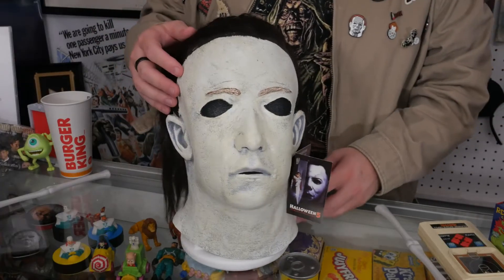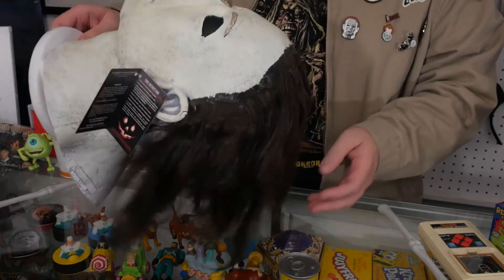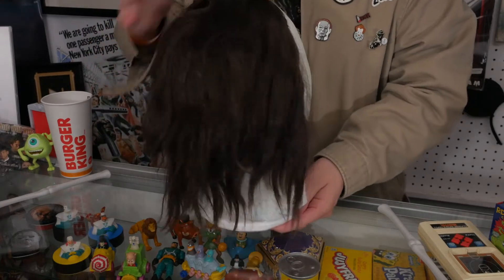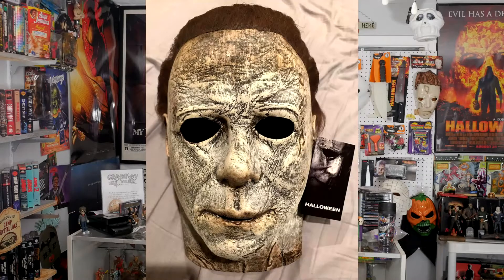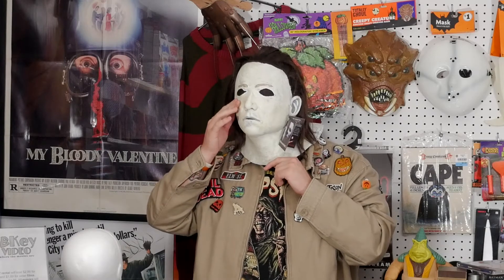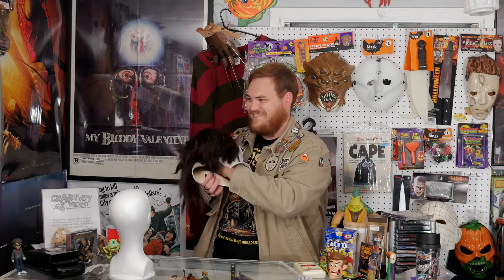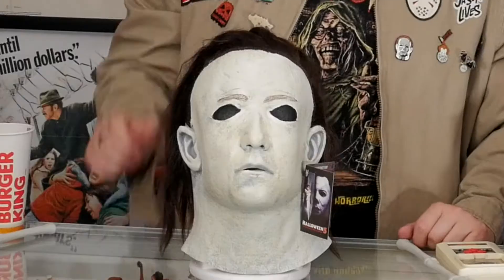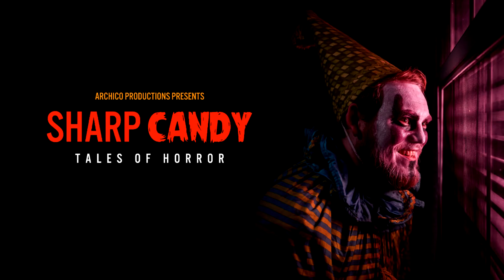Mask Review - Trick or Studios Halloween 5: The Revenge of Michael Myers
In awkward fashion, I welcome you to CrabKey Video--a homemade video/nostalgia store taking up a spare bedroom in my house--as I attempt to review the Trick or Treat Studios Halloween 5 mask.

Please follow my first channel Archico Productions